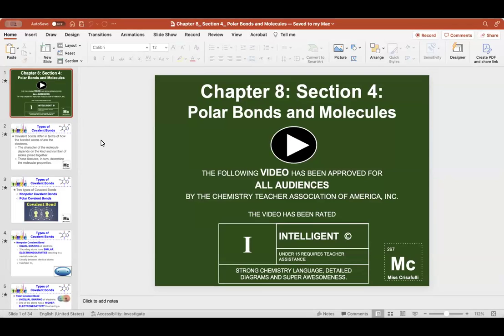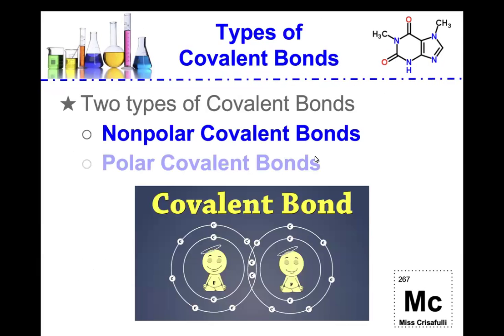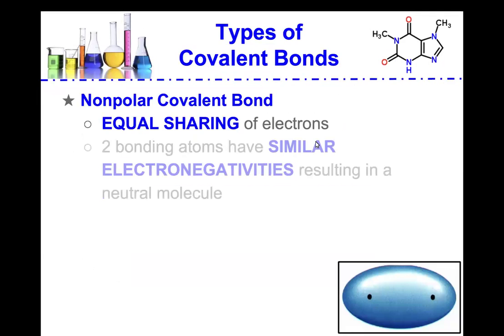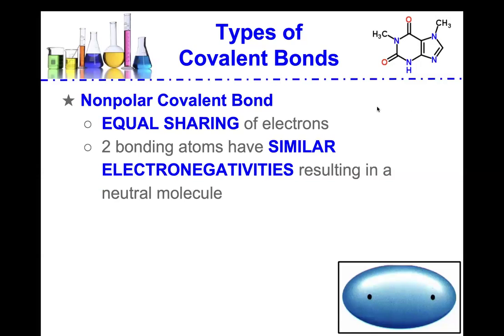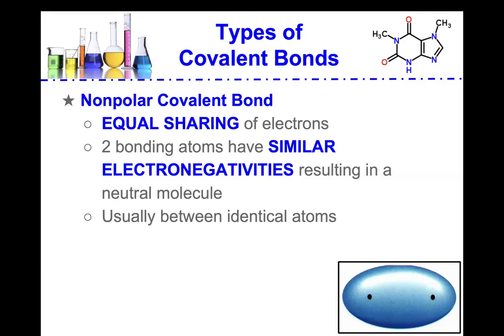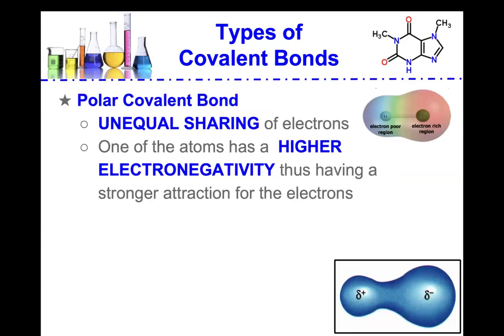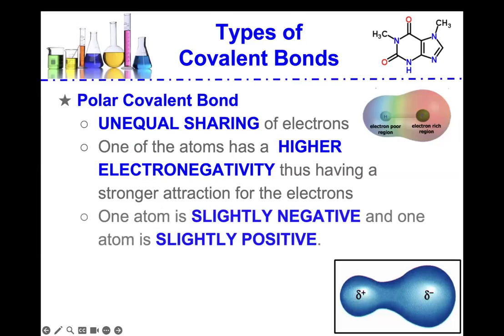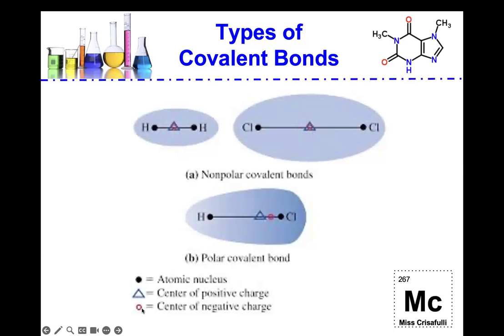Lesson 8.4 - "Polar Bonds and Molecules"